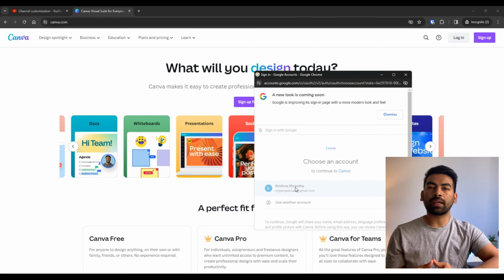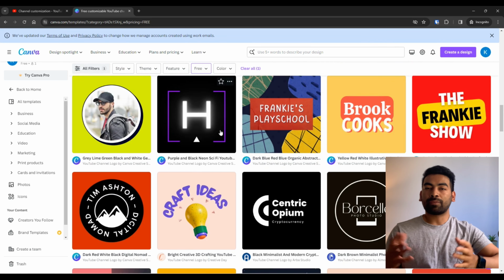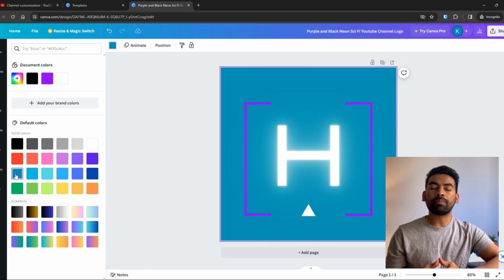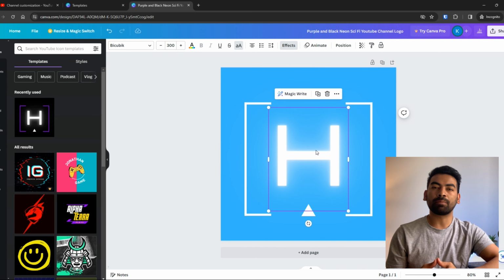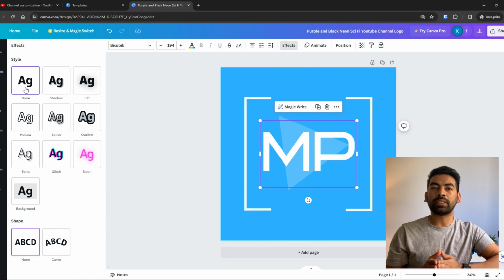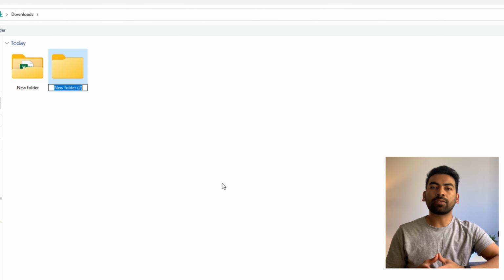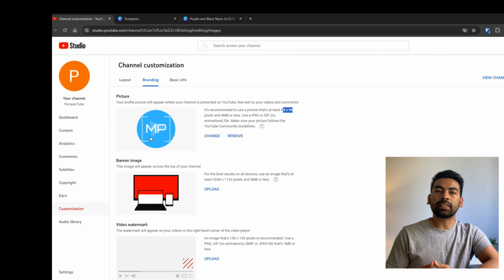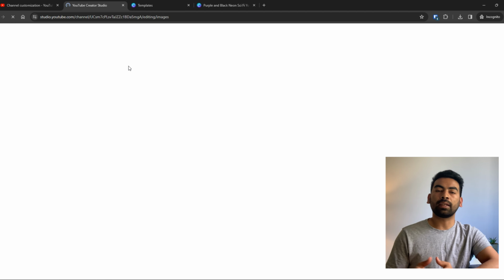How to Create, Upload and Change Your YouTube Profile Picture Using Canva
This video is a quick guide to help you make a YouTube profile picture or avatar using Canva NEW & UPDATED Tutorial.

Canva is an awesome tool that can do pretty much anything and is perfect for all your graphic needs when it comes to youtube.

My Favorite Camera
My Favorite Camera Grip Cage
My Favorite Lens
My Favorite Video Light
My Favorite RGB Light
My Lav Microphone
My Microphone
My Tripod
Acoustic Panel

Our mission here at PerspecTube is to help purpose-driven entrepreneurs go full-time doing what they love and making an impact through the power of video.